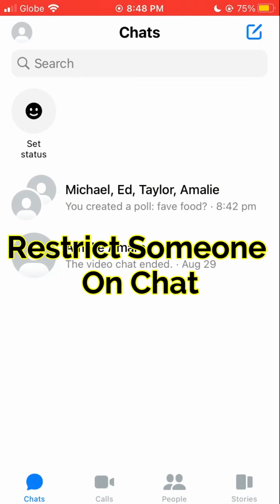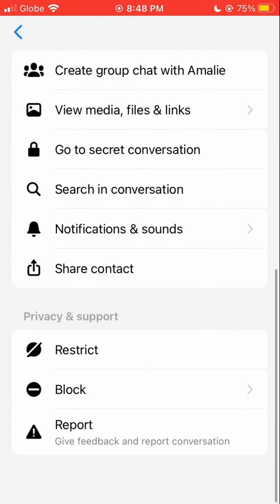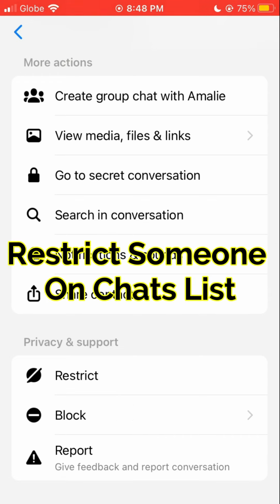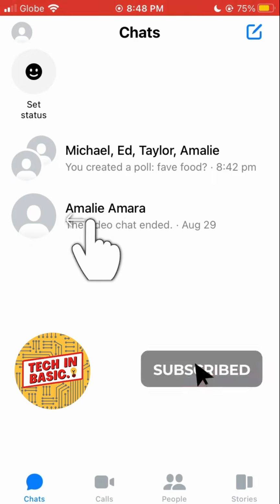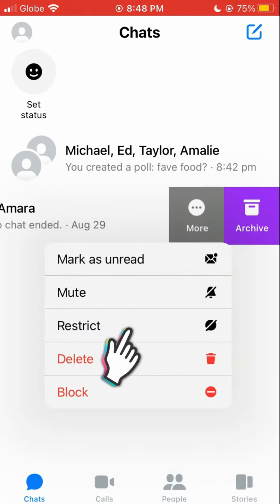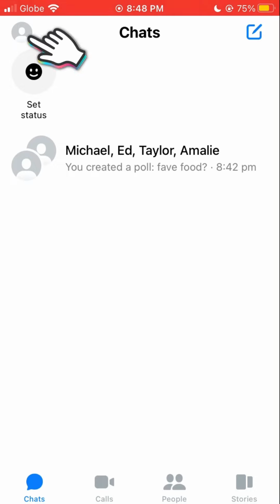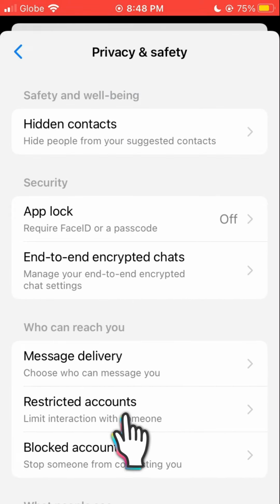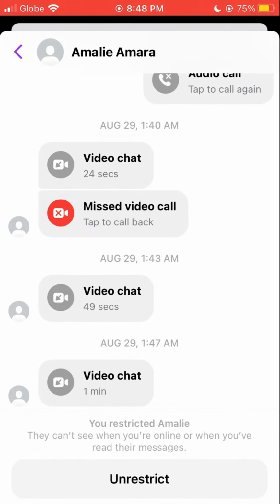How to Restrict And Unrestrict Someone on Messenger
💡 How to Restrict And Unrestrict Someone on Messenger  | Messenger App Tutorial In English

In this video, you will learn How You Can Restrict And Unrestrict Someone Messenger App. You can do it quick and easy by following this super helpful tutorial.